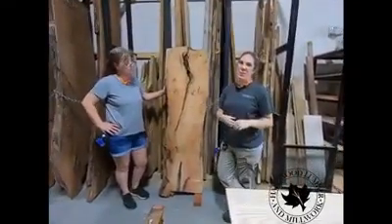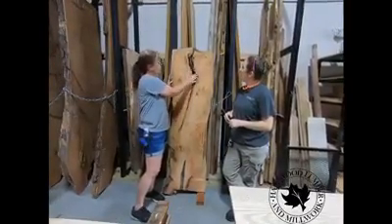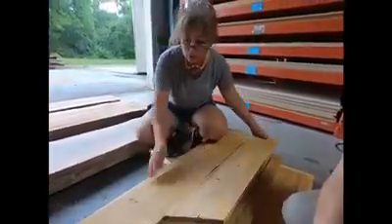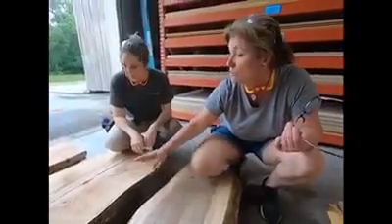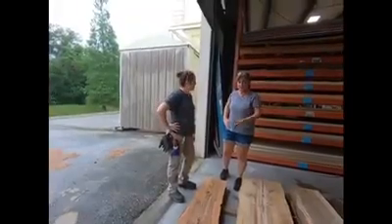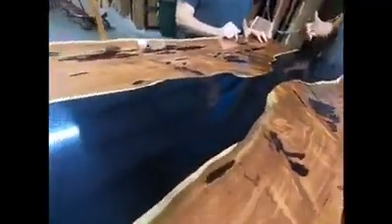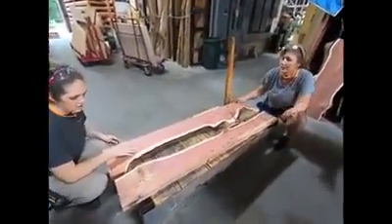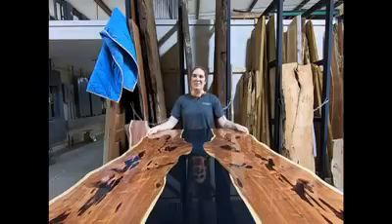What's New Wednesday, June 10 pt 2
This is part 2 of our “What’s New Wednesday” videos where we talk about slabs and epoxy. Check it out!